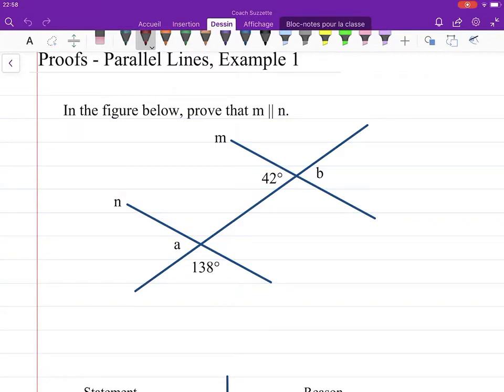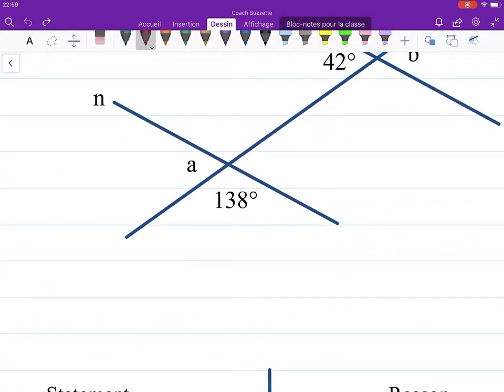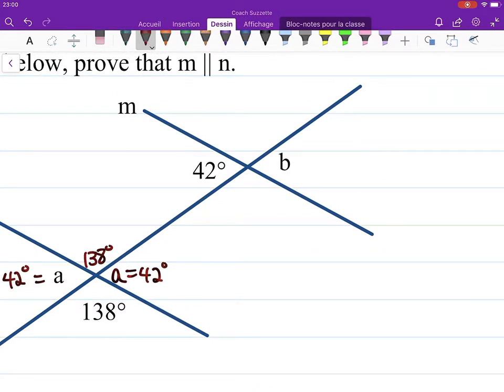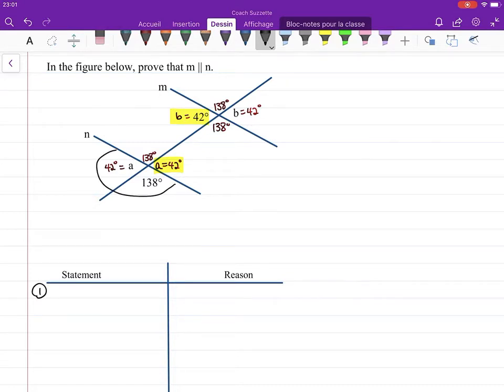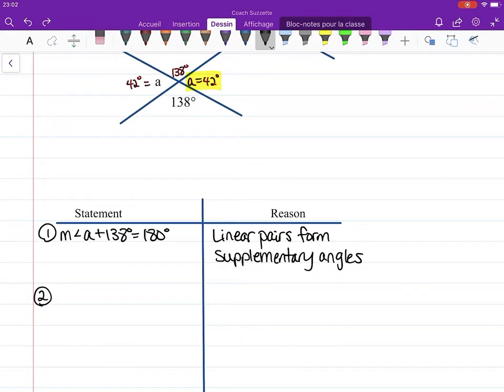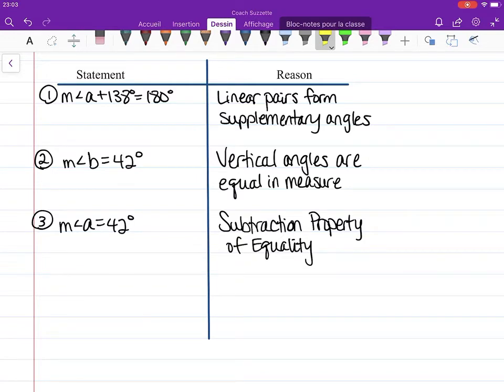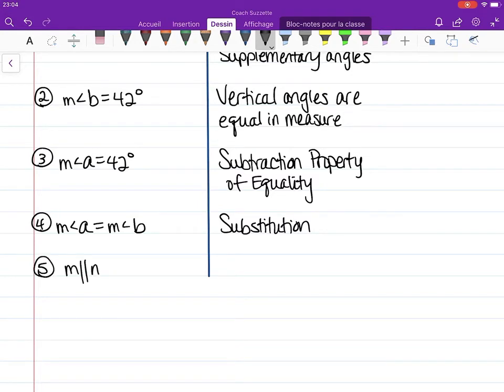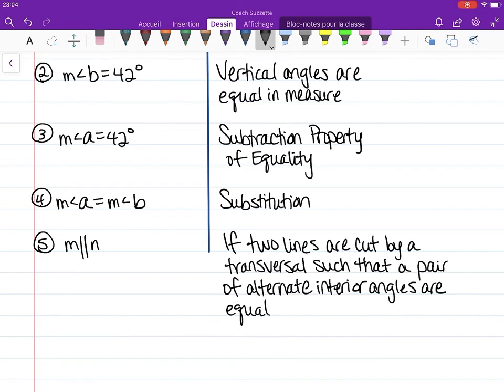How to Prove Two Lines are Parallel (Two-column proof): Example 1 | Math Energy TV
Task:
Given a diagram, prove two lines are parallel.